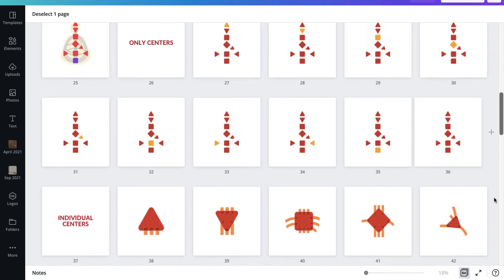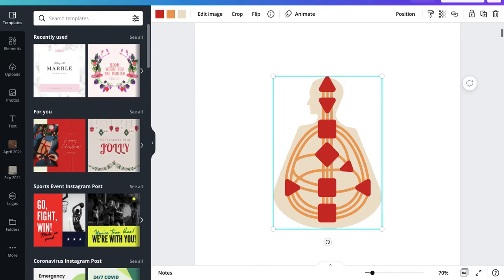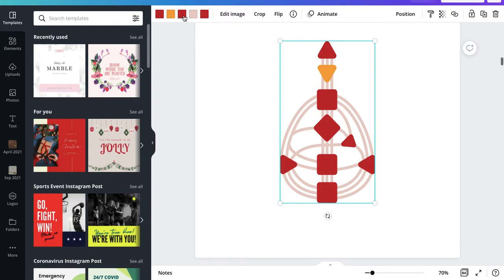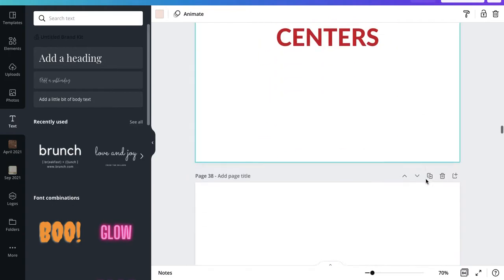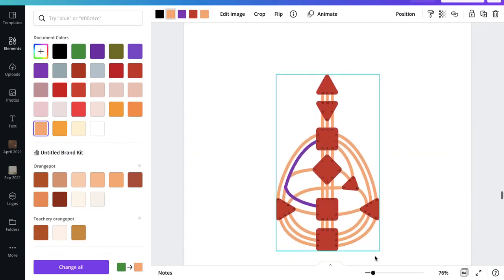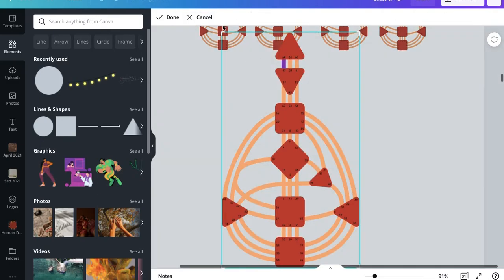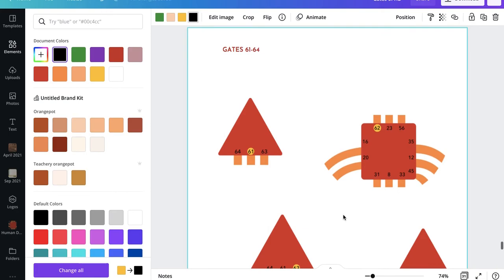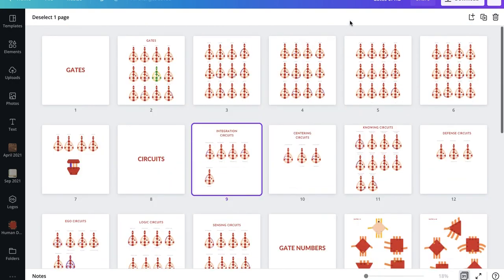Create your own Human design Instagram Posts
Human Design Canva template has 70+ images of centers, channels, circuits, gates, and more.

This is a Canva use-only template especially for coaches, HD readers who want to teach about human design and create a unique branding in your social media.

If you wish to buy the Human Design vector+Canva bundle

This Canva template is easy to use. The template has 70+ SVG images, click on an image and change the color of different elements using the upper left color palette that you can see on Canva desktop version. Or you can simply upload the SVG to your Elements and use them. This template gives you an opportunity to create cohesive branding and content with ease.

70+ SVG images (change colors)
PDF with links to the Canva template plus help file
80+ Instagram posts with bodygraph images (1080x1080)
80 + Instagram stories with bodygraph images (1920x1080)

Basic Bodygraph template with lines, centers, channels
Centers with gates, without gates, without channels
Gates in individual centers
7 Circuits and individual channels
The colors of the Bodygraph images can be changed in groups and individually.

UPDATE 1

Separate access to the Canva file with the update is provided

Individual circuits have been named and sectioned for easy use
Individual gates in bodygraph have been separately added
Individual gate numbers in centers now can be highlighted
Only centers have been added so that the gate number's font, colors can be changed

YOU CANNOT

You are not allowed to re-sell, sub-license, distribute, share the link, include the link in a membership subscription, or give away for free the templates or any differentiations of the templates (changing colors, font change, adding text etc.) with any of the Creative Market licenses.

It is in direct competition with the original asset and therefore in violation of Creative Market terms. End products must be uneditable. No image must be extractable. The end product must be flattened JPG / PNG/ PDF files or printed pieces.